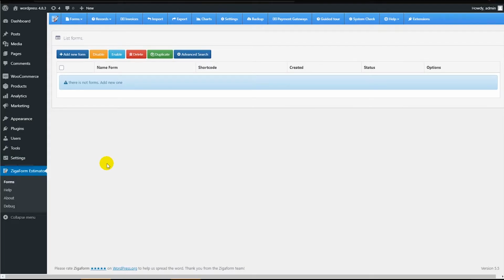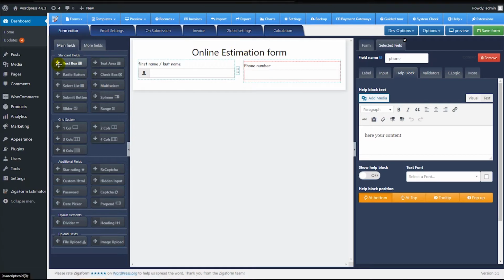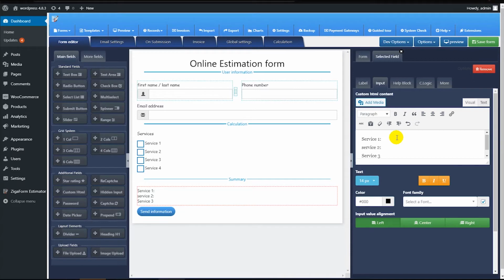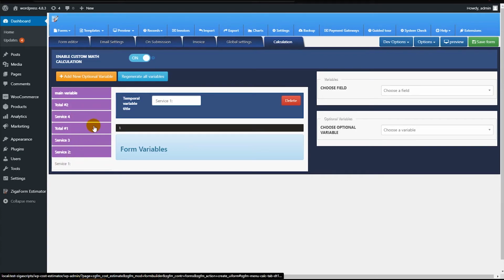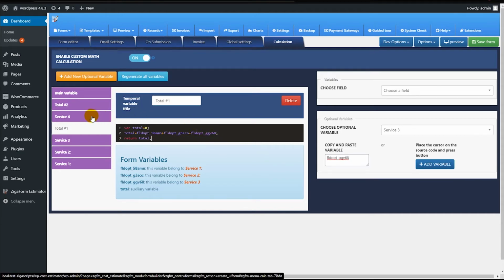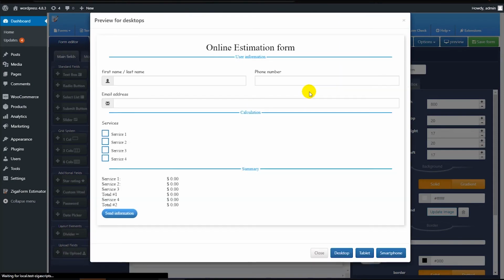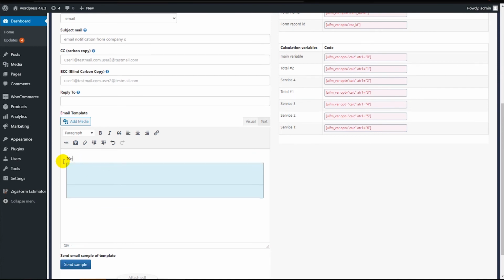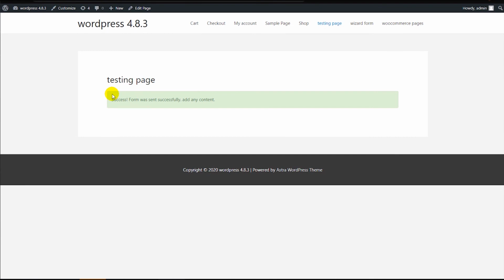How to create an estimation form with custom summary | zigaform v4.9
hello guys, In this video tutorial, I will show you how to create an estimation form with custom summary using zigaform version 4.9